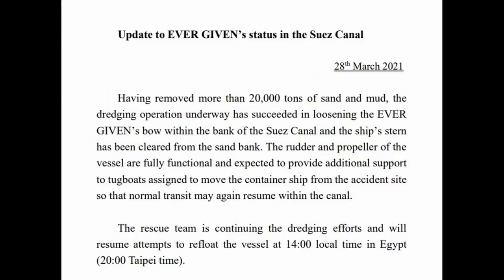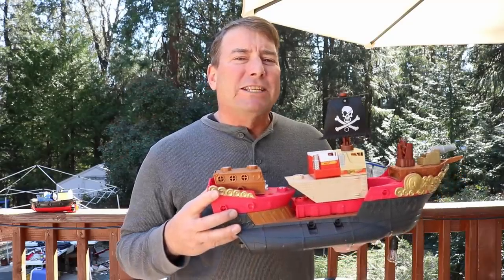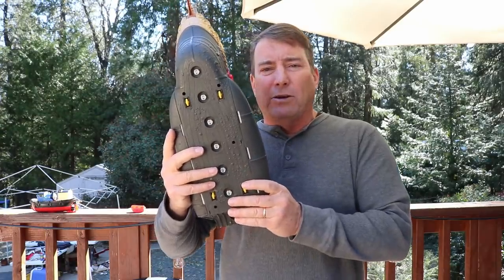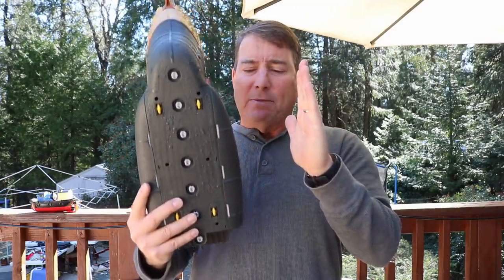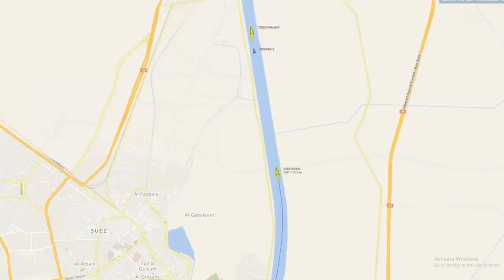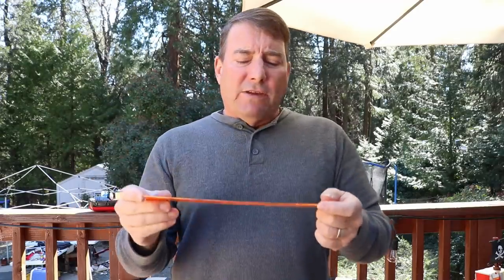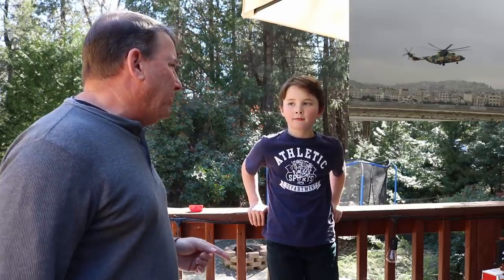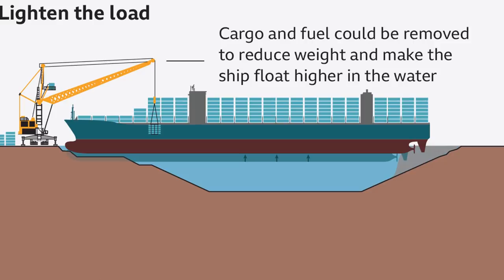Ever Given UPDATE 28 March Operation "Backtwist"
These 4 GREAT YouTube sources helped me better understand this situation. Please support these Channels!
LINKS:
Theme:
"Weightless"
Aram Bedrosian